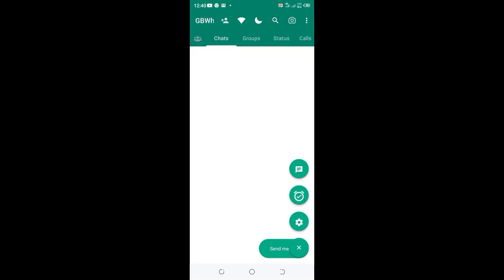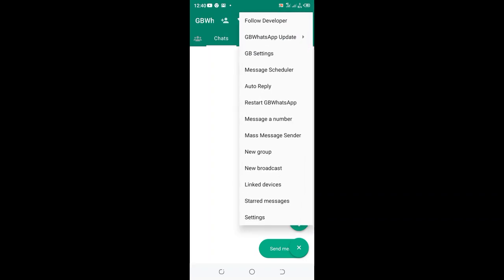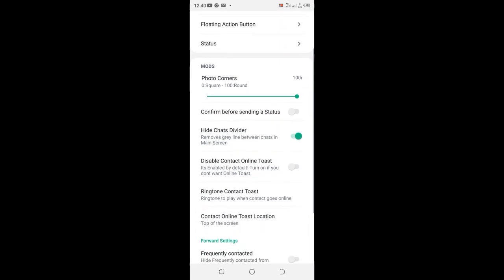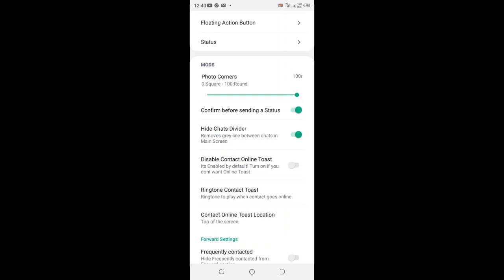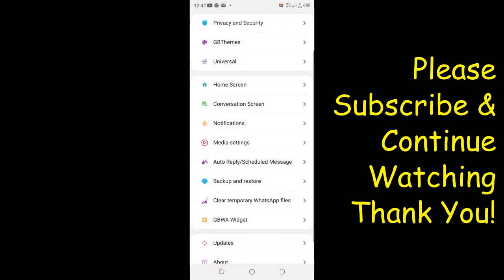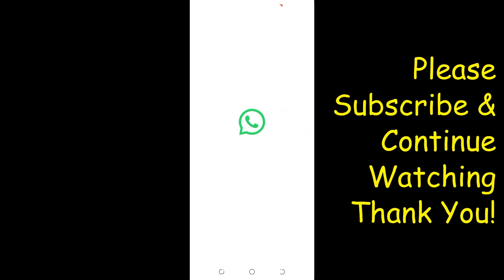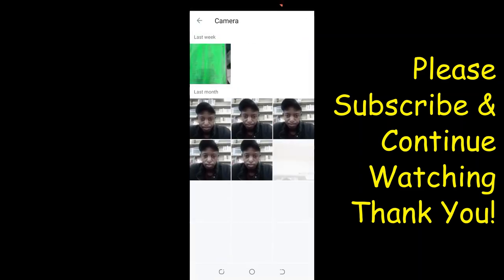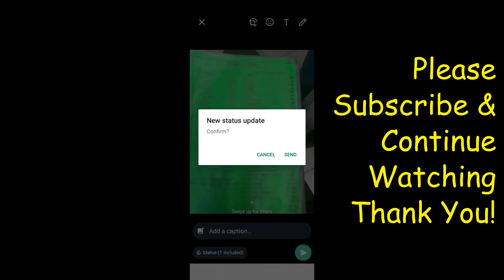Confirm Before Sending Status GB WhatsApp||Status Update Confirm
Hello Friends, I will show you how to ensure you confirm before sending status in GB WhatsApp-GB WhatsApp Settings